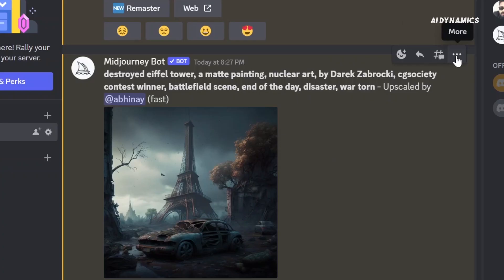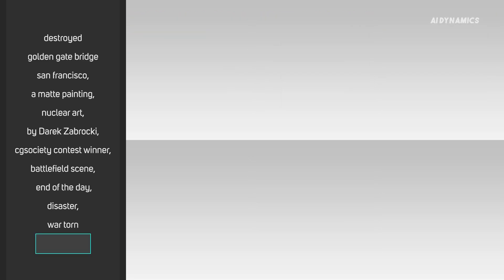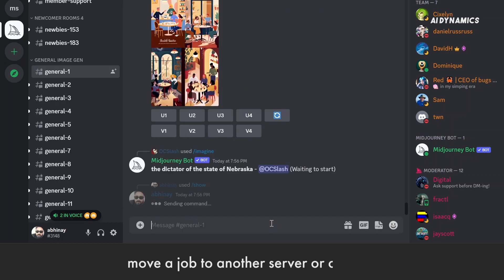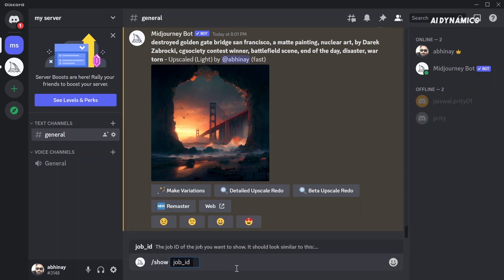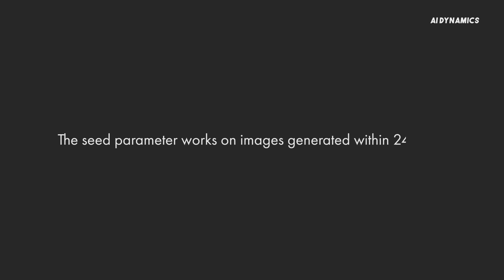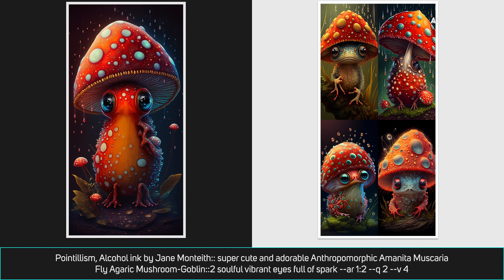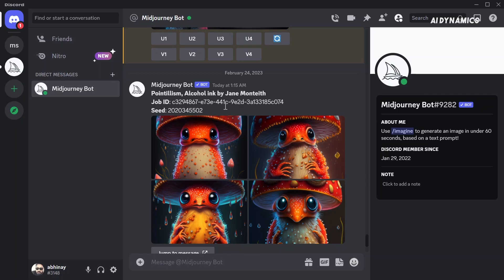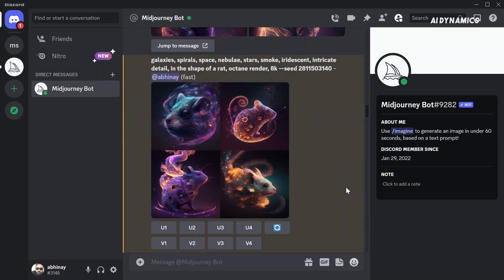Midjourney Ai Tutorial: Replicate an Image & Discover Its --SEED & JOB ID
In this Midjourney Ai Tutorial I have explained how to find the --SEED number and JOB ID of your image, I have also explained how to copy the concept of any image in Midjourney
Community and use it to create consistent designs that match your unique vision.
0:00 Introduction
0:38 Overview of --Seed Parameter
1:17 Important Commands, Parameters, discord settings
2:53 Finding --seed & job id
4:12 Replicate an image

Here is the link to advanced Parameters in Midjourney